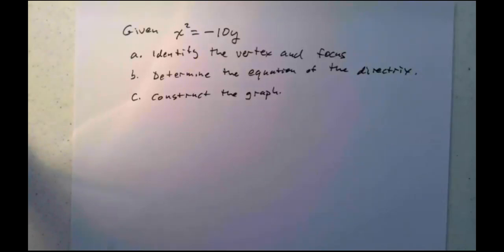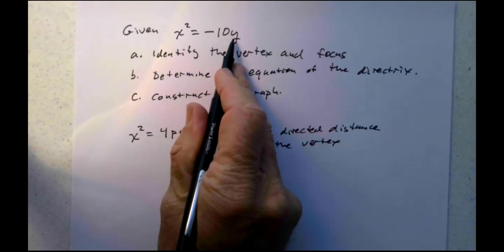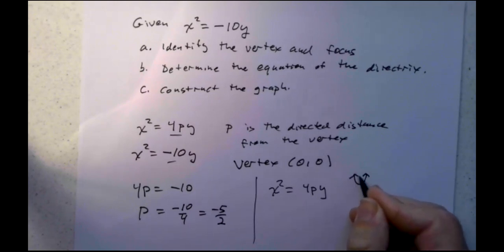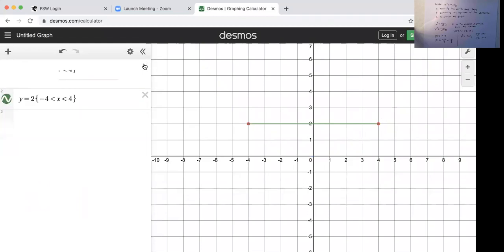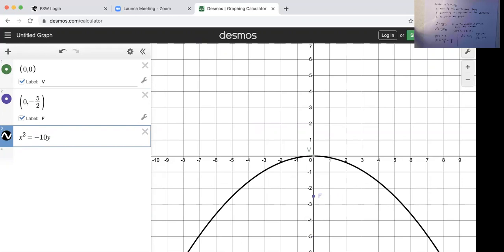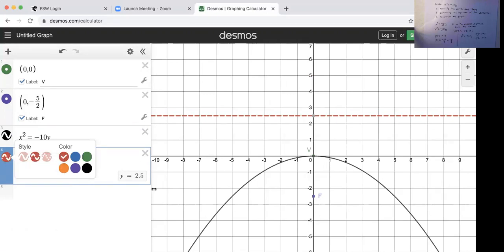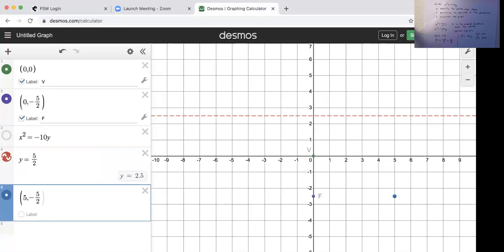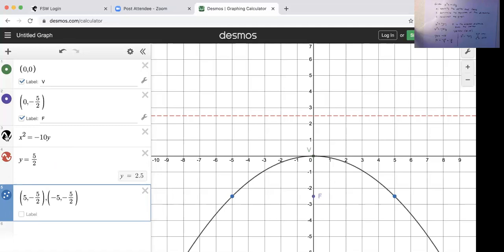MAC1140 9 6